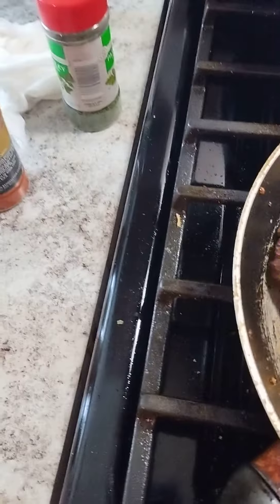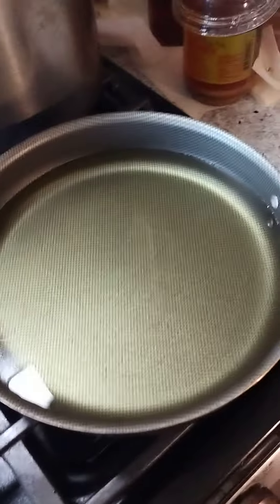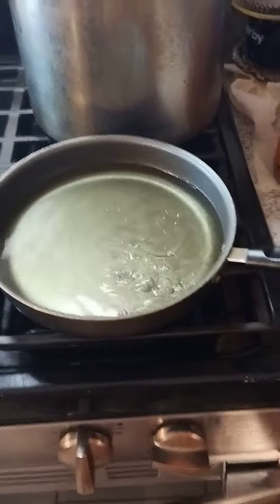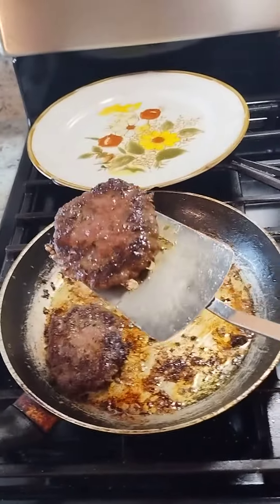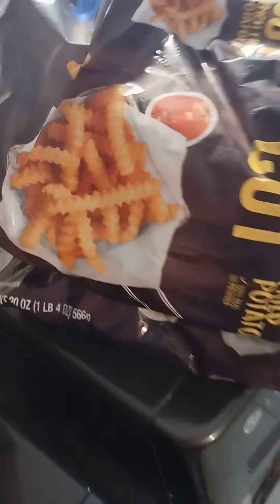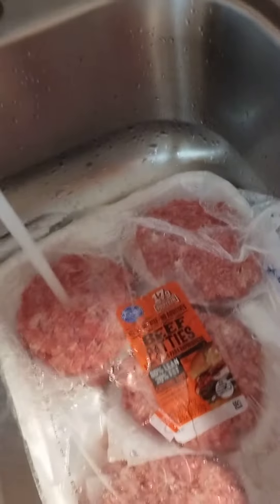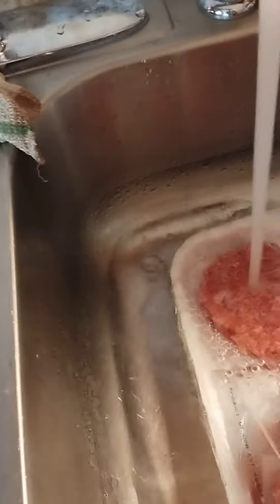Tuesday Homemade Burger Patties.